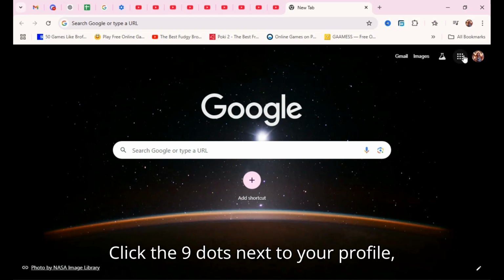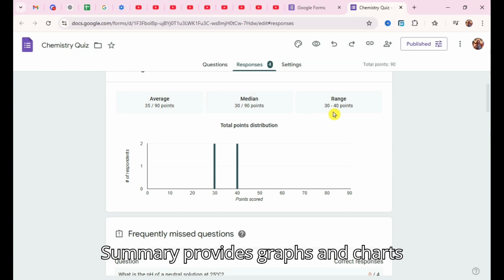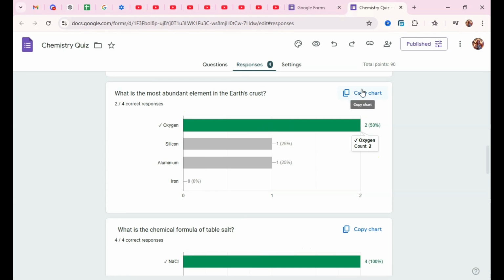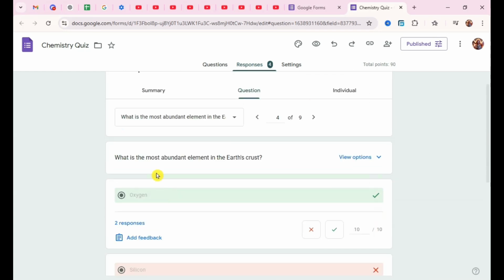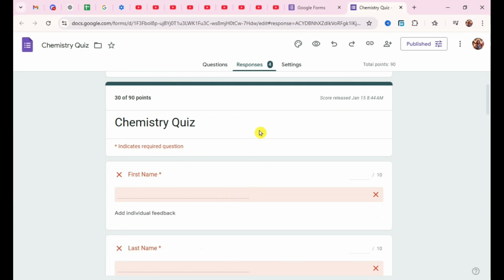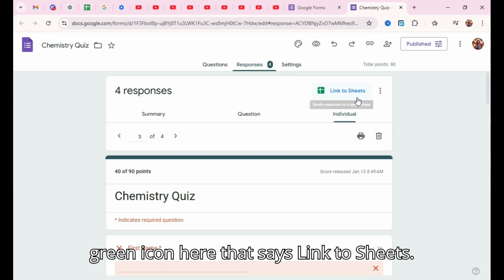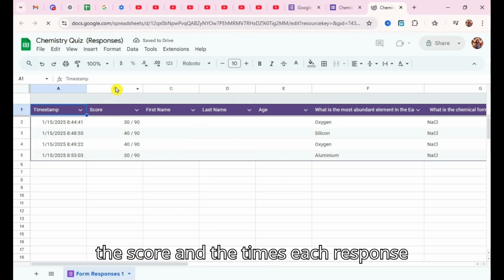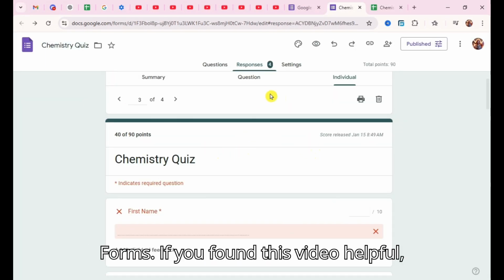How to See Google Form Answers (Easiest Method!)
Are you wondering how to see Google Form answers? Whether you're a teacher looking to evaluate student responses, a business owner seeking feedback from customers, or simply someone trying to analyze survey data, knowing how to view responses is essential. In this comprehensive tutorial, we’ll guide you through the process of accessing and managing your Google Form answers step by step, ensuring you can make the most out of your data.

Google Forms is an amazing tool for collecting information, but it’s just as important to know how to retrieve and view the responses you've gathered. If you’ve ever struggled to find where to view Google Form responses or weren’t sure how to retrieve your Google Form answers after your survey or quiz has been completed, don’t worry! This video will show you exactly where to go and how to access Google Forms results,  and with this knowledge, you’ll easily manage your form’s responses and gain valuable insights from the data you've collected, giving you an edge when it comes to analyzing information and making informed decisions.

How to view Google form responses: The first thing we’ll cover is how to check responses in Google Forms. We'll take you through each step and show you where to go in your Google Form to find all submitted answers.

Managing responses effectively: You can also organize and analyze the answers you collect. Learn how to use Google Sheets to retrieve Google Form responses and keep everything in one place.

Teachers and Educators: Google Forms is widely used by educators to collect student responses for assignments, surveys, quizzes, and more. This video is perfect for teachers who want to effortlessly track and manage student submissions and review quiz answers to assess their students' progress.

Business Owners: Google Forms is also a great tool for gathering feedback from your customers or employees. Whether you're conducting a customer satisfaction survey, a market research poll, or employee surveys.

Survey Creators: For those who regularly collect data using Google Forms, knowing how to quickly access and manage responses is key. Whether you’re conducting research, sending out feedback forms, or simply gathering opinions.